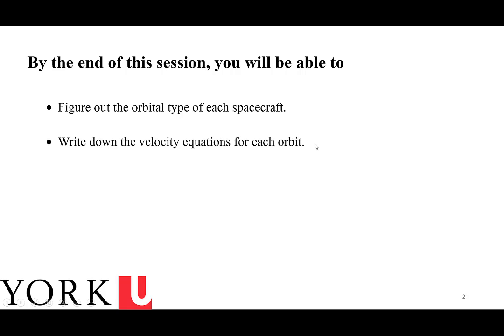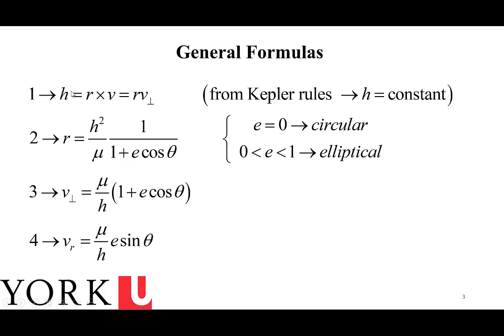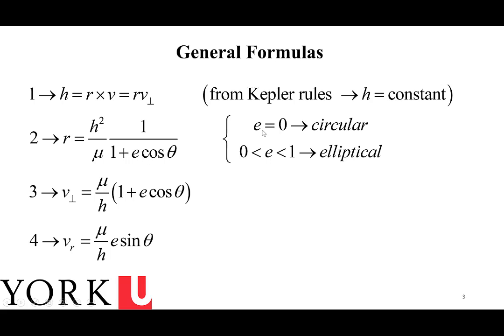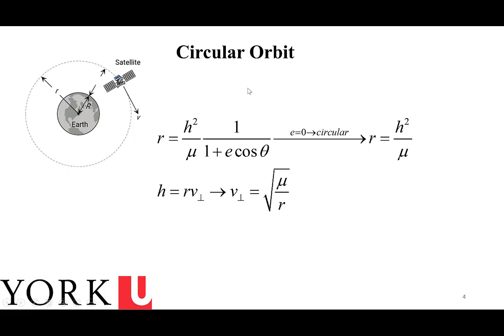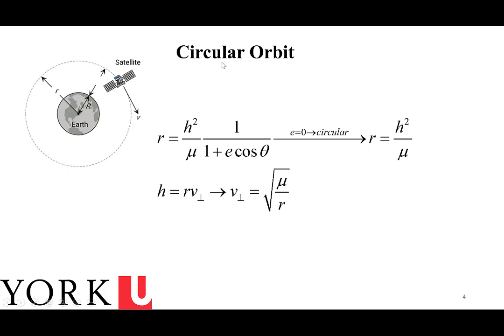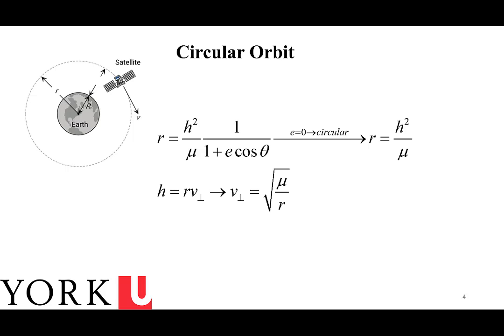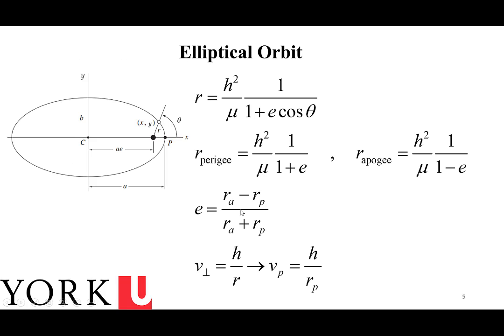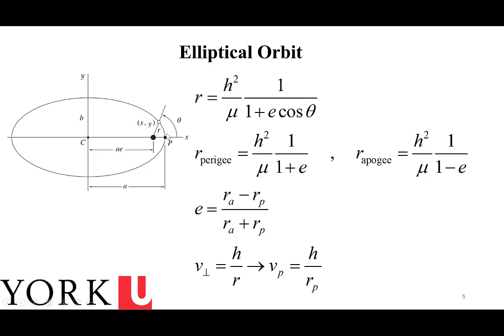Fundamental of Orbital Mechanics